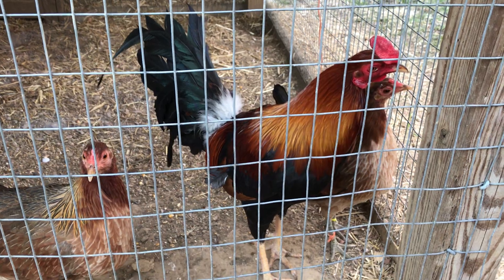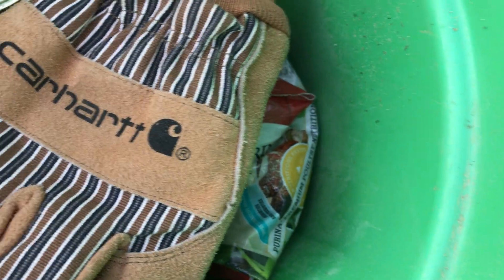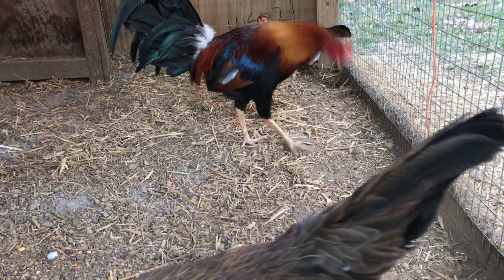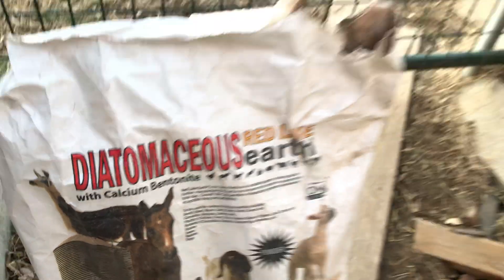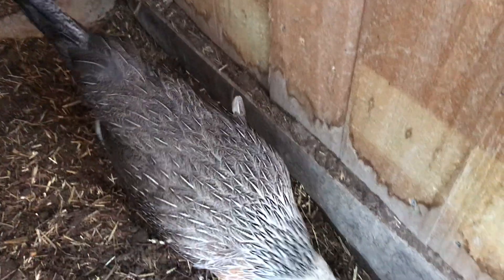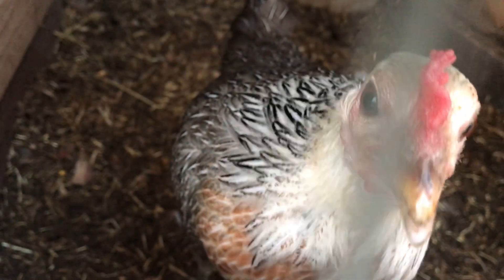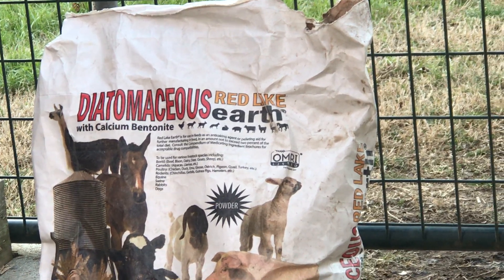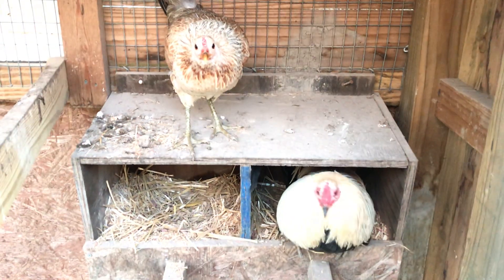Buck and son Gamefowls backyard breeders care